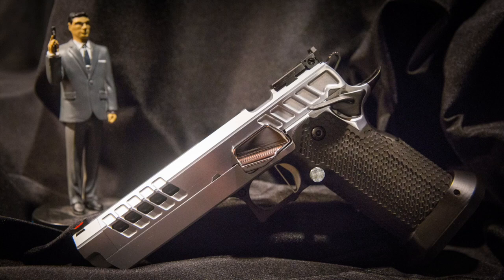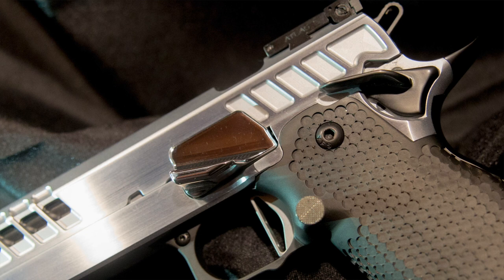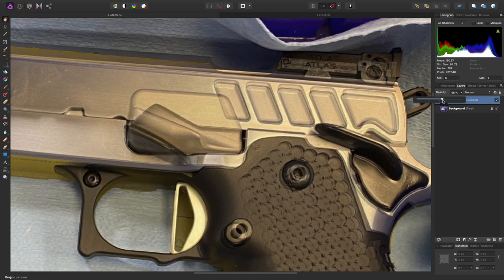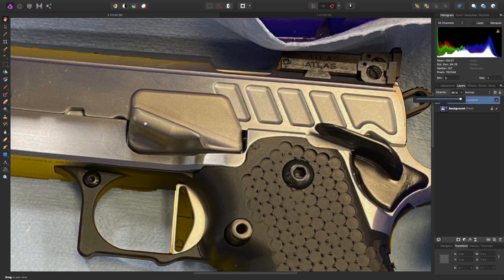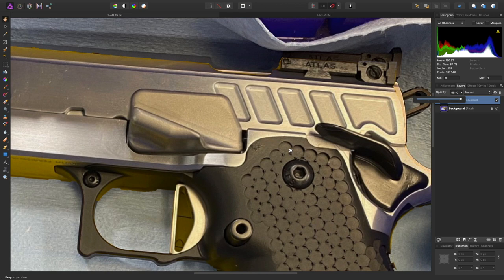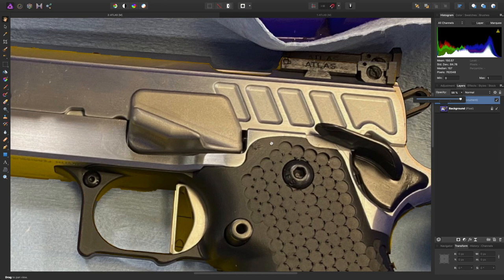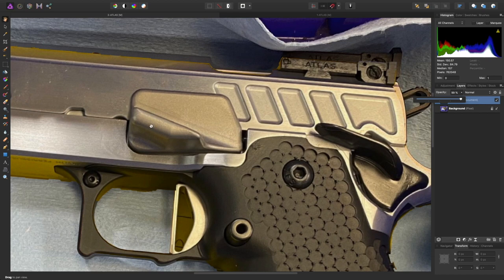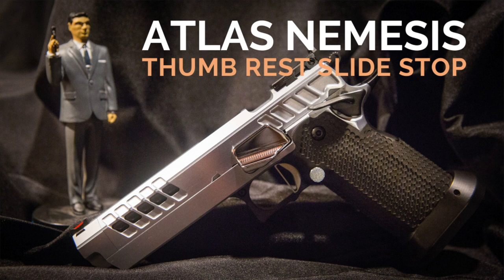New Atlas Gunworks Thumb Rest - is it a Nitro Fin killer?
Atlas Gunworks makes some of the finest pistols for USPSA.  With my Atlas Nemesis I got one of the new Atlas thumb rest slide stops.  I really liked the Nitro Fin, but this thing rocks.  See my comparison of the two.